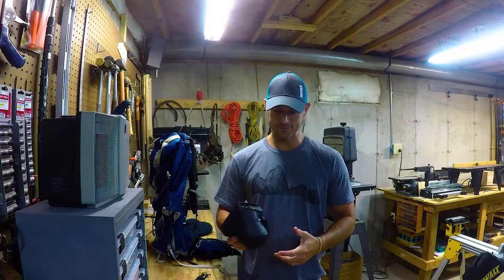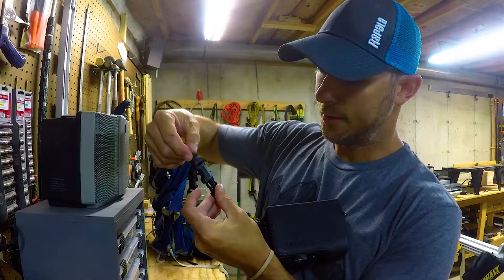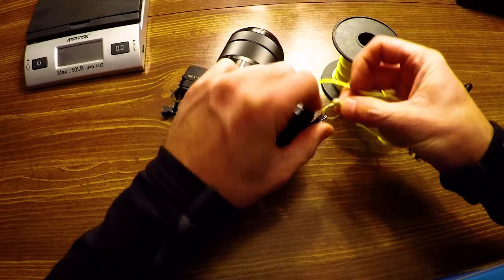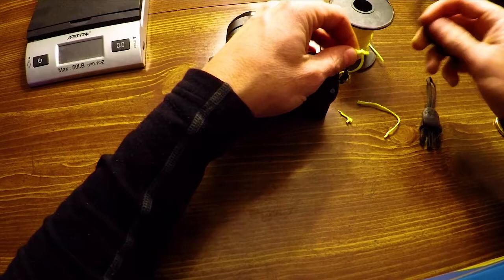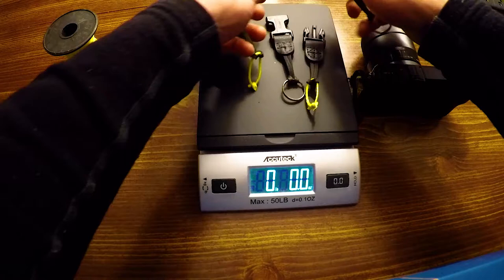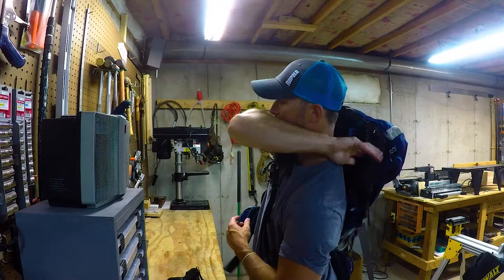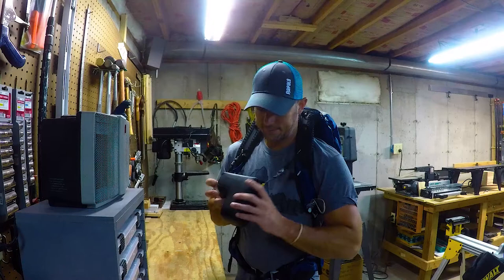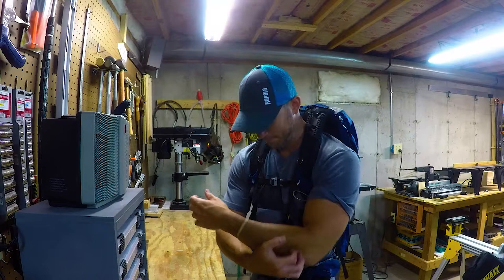DIY Ultralight DSLR/Mirrorless Camera Carry System For Hiking & Backpacking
DIY ultralight hiking camera carry system, under 1 ounce & cost under $20. 4500+ miles hiked and this is the best setup I have come up with to carry my camera on trail. Give it a try!

OP/Tech Uni Adapter Loops
**IMPORTANT** The camera carry system I outline in this video uses TWO of the OP/Tech Uni Adapter Loop sets

🔥 My 2018 CDT thru hike gear list(weight of all items, links to buy)

Don't forget to check out seekinglost.com for more quality outdoor adventure content!

I have tried the camera clips, neck straps, camera holsters, camera bags, camera pouches and all the other camera carry systems made for hiking, backpacking and outdoor photography. This ultralight camera carry system with the OP/Tech loops was the best overall solution I have tested. This system worked flawlessly for me on the Continental Divide Trail in 2018, having logged 3000 miles with this setup.

There are a number of adjustments that can be made to this setup, from the strap length and loop size, as well as sternum strap height adjusting on some backpacks, that allow for a custom fit. This can further reduce camera bounce against your chest when jumping over boulders, streams etc.